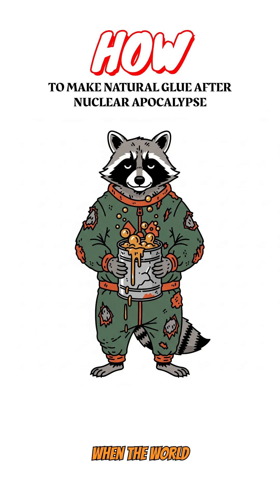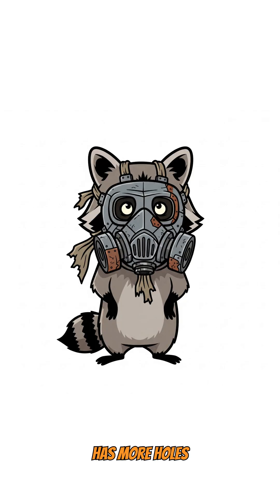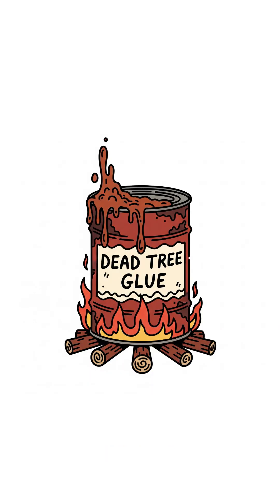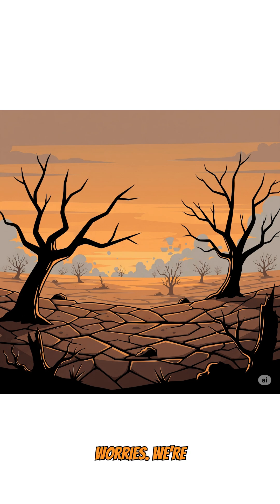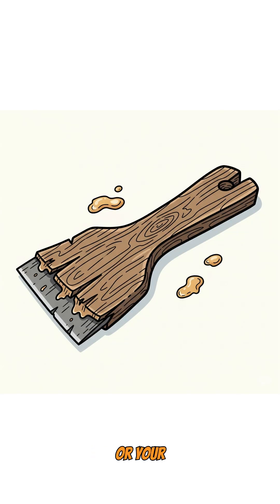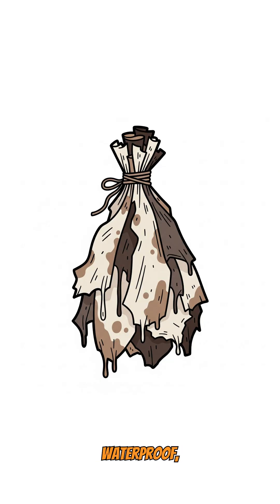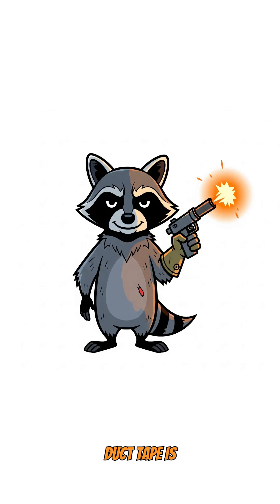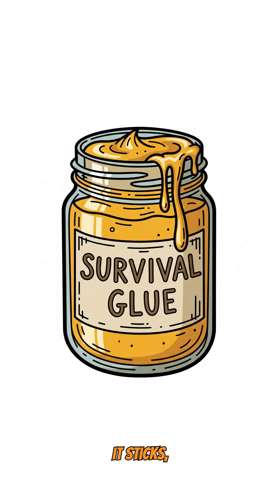How to Make Natural Glue from Plants in a Post-Nuclear Apocalyptic World?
How to Make Natural Glue from Plants in a Post-Nuclear Apocalyptic World. Learn how to make natural glue from plants in a post-nuclear apocalyptic world with this easy DIY survival hack. This plant-based glue recipe uses simple natural ingredients to create a strong, eco-friendly adhesive perfect for survival situations. Discover the science behind making glue from plants and prepare yourself for tough times ahead with sustainable, non-toxic glue solutions.